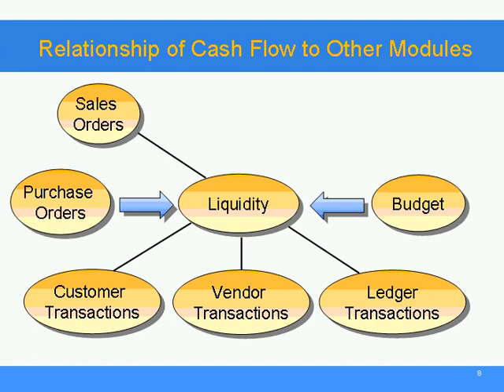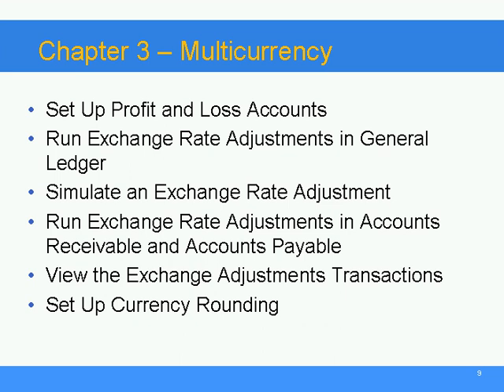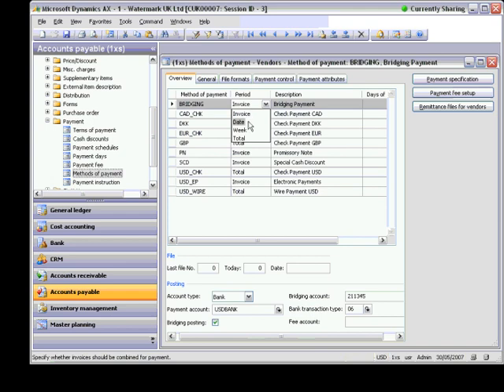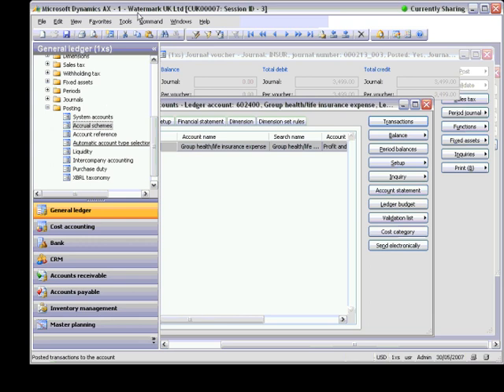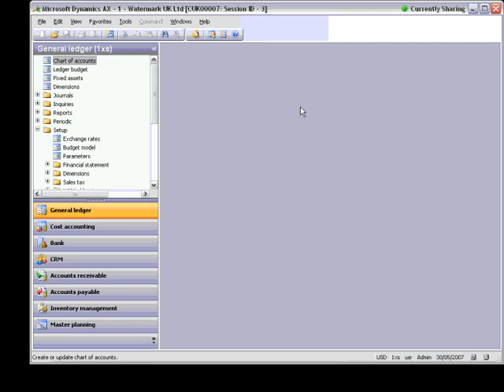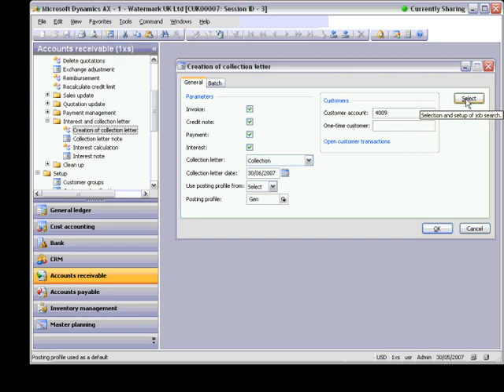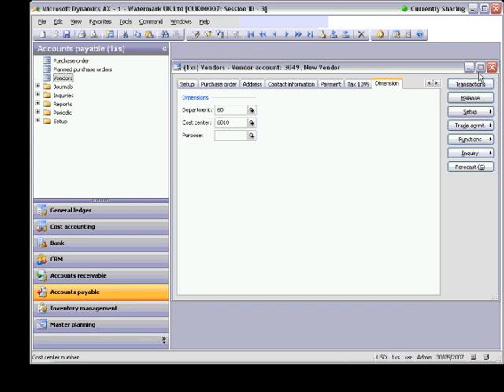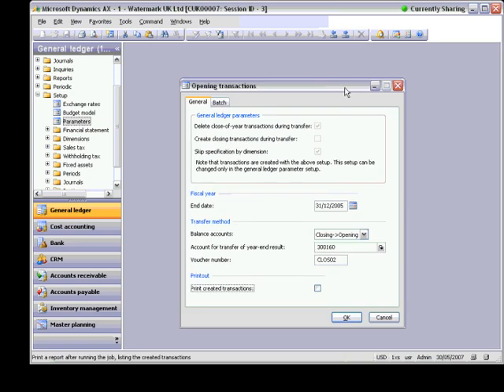AX Remote Training Program RTP -- FINANCE Week 3